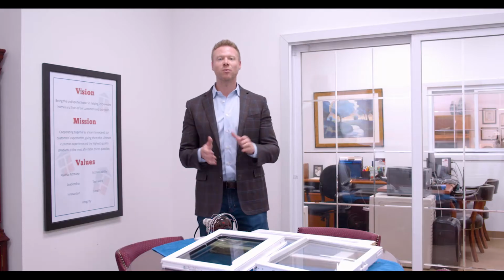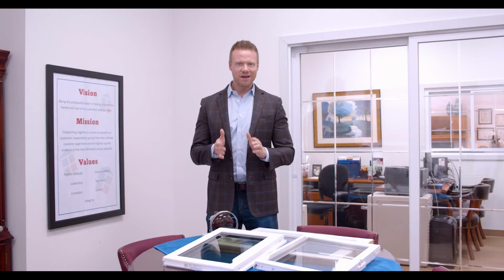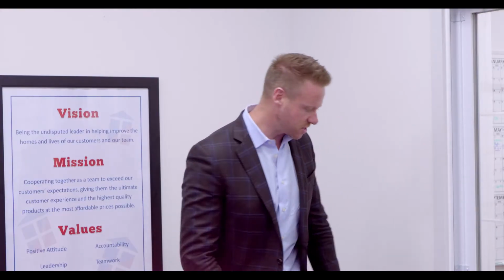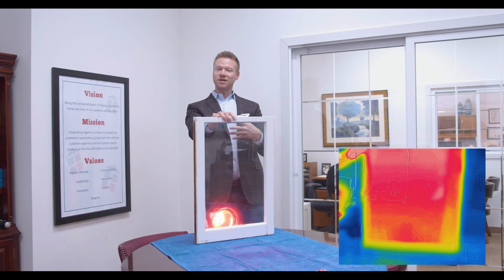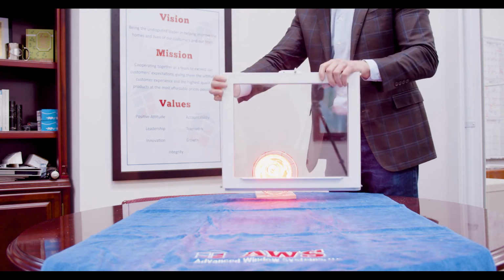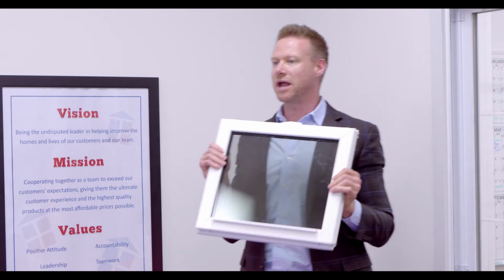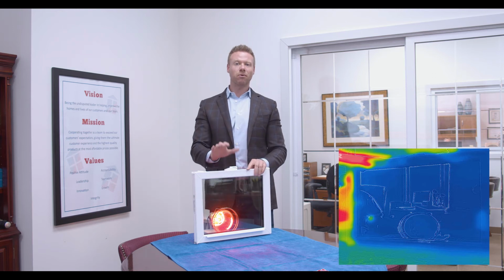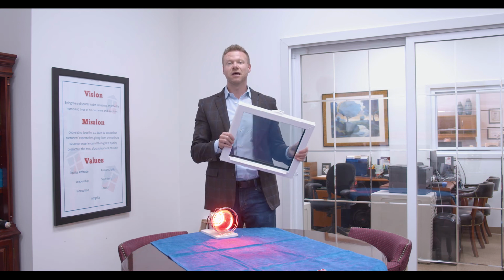What is the most efficient window for my home?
Heat loss is a huge challenge homeowners face when it comes to the efficiency of their windows.

More heat escaping during the winter and coming in during the summer means higher heating and air conditioning bills for your family.

In this video we're breaking down three different types of glass and which is most efficient for your home!